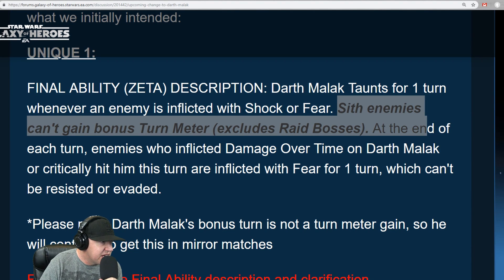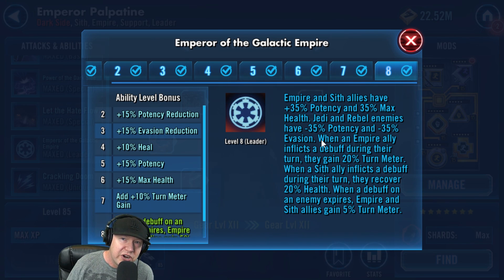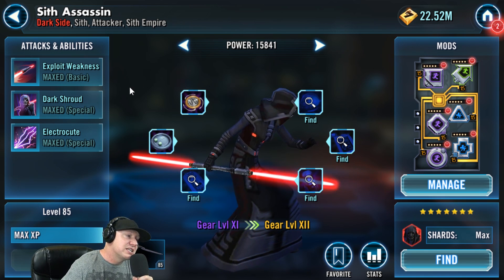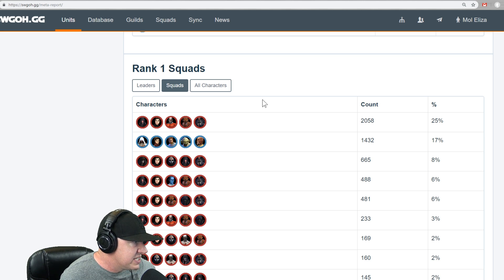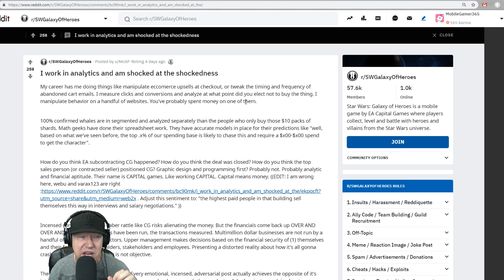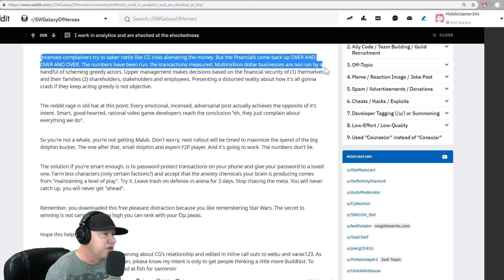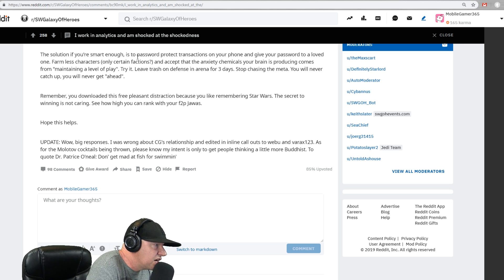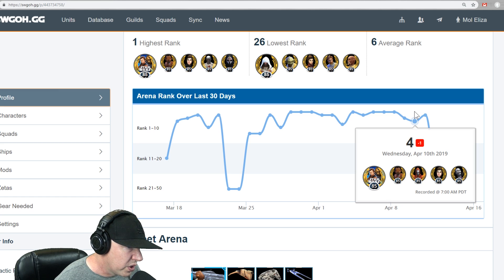Solution to Malak Controversial Changes - It's Not What You Think - Star Wars: Galaxy of Heroes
Big shout out to Nick for making the reddit post.